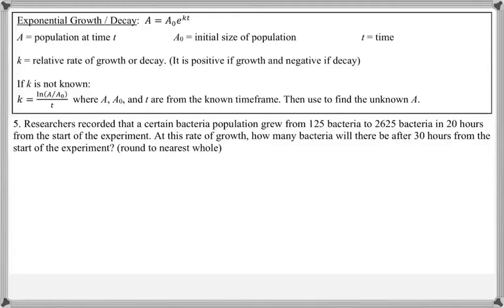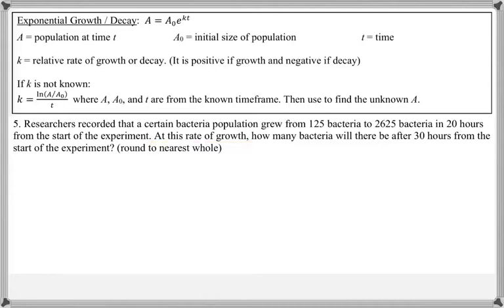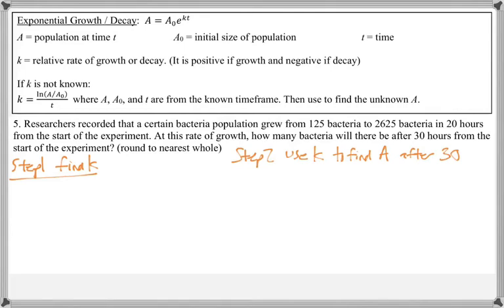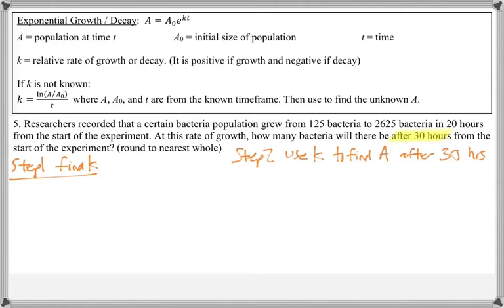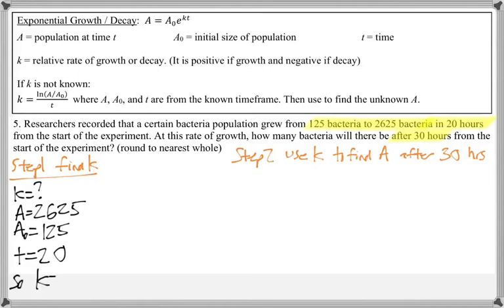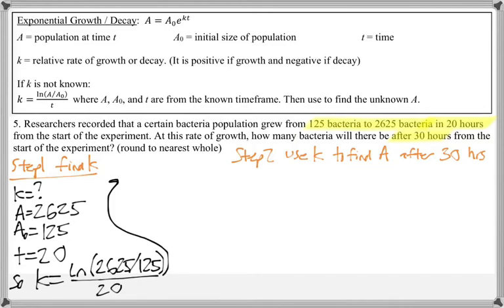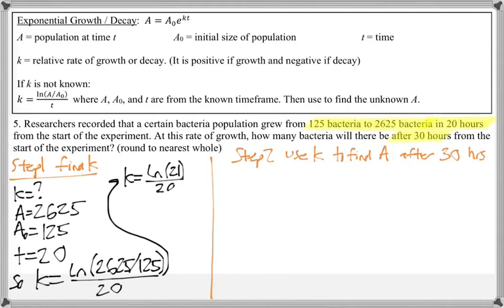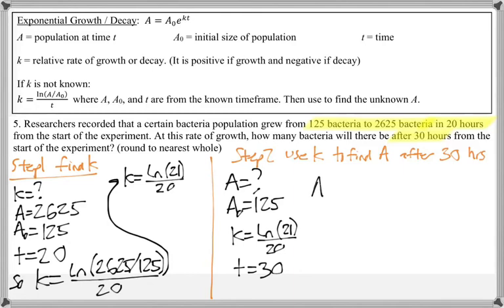Math 151 : 4.7 #5 (PreCalculus Tutorial : Exponential & Logarithmic Models)